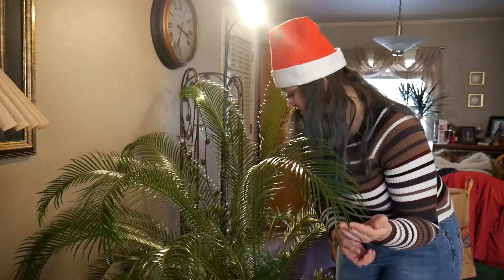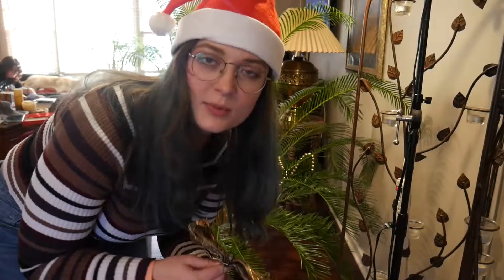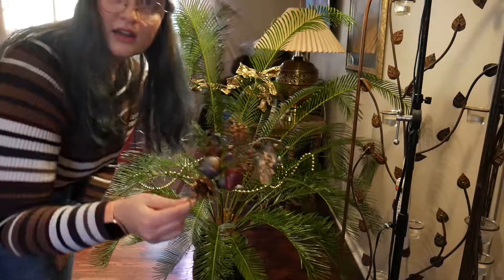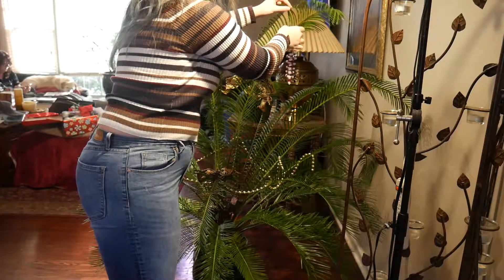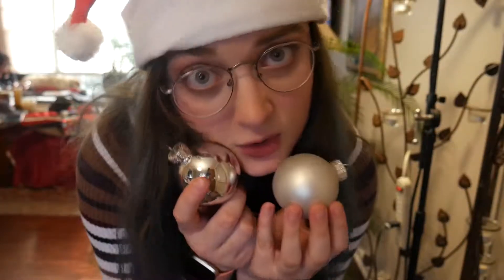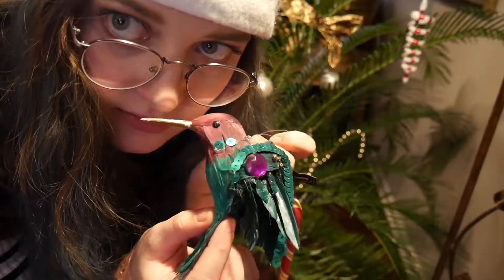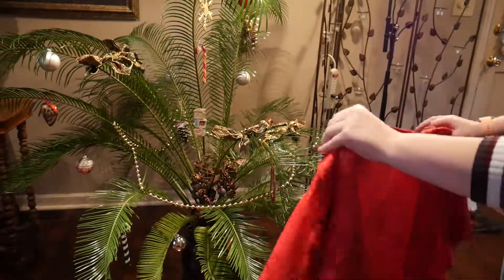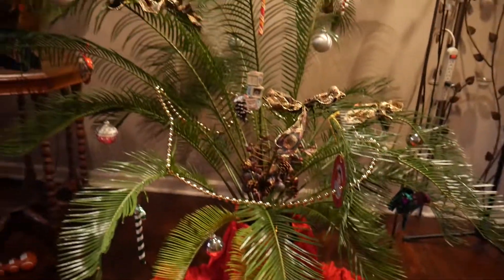VLOGMAS DAY 10: Decorating The Palm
We decided to forgo the tree this year for something new! A Christmas palm! It's not quite as exciting, but at least it will be easy to take down after the holidays.